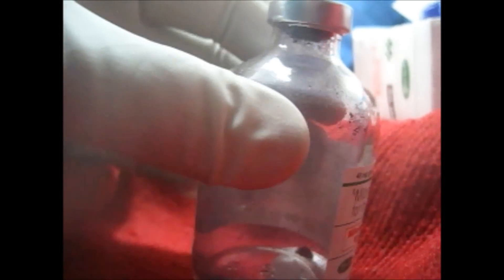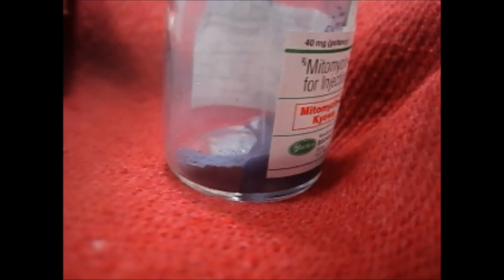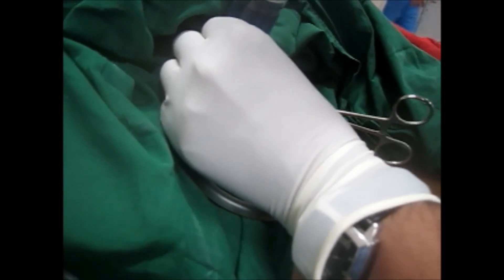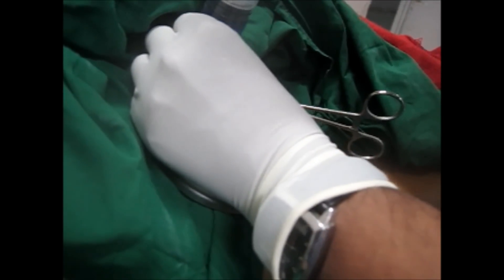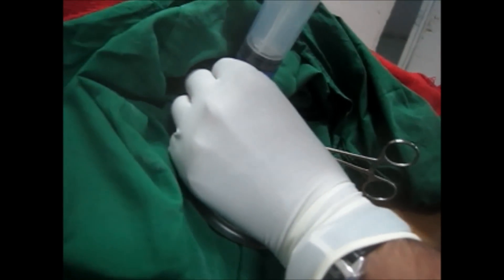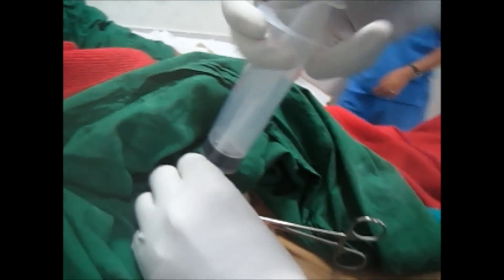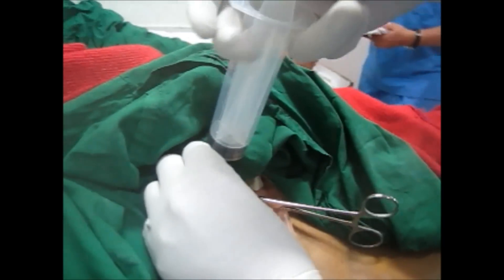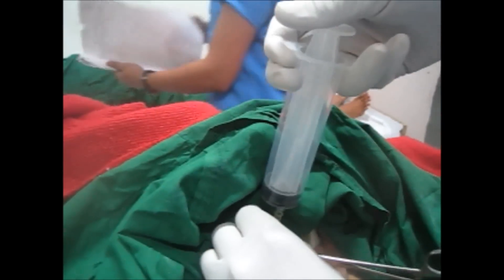mitomycin c intravesical Instillation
Mitomycin C is given as a chemotherapy, it changes DNA of cancer cells, it has to be given after TURBT, it comes in dose of 40mg and 60 mg, here in video we have instilled 40 mg of Mitomycin, you should dilute it with 50 ml of normal saline, before instillation, care to be taken, it should not come in contact with skin of you or patient because it is highly carcinogenic, before instilling it, you should clamp every thing, so that it may not come out, after that instill it in bladder via foley's cathetor, now clamp the foley's for 2 hours.